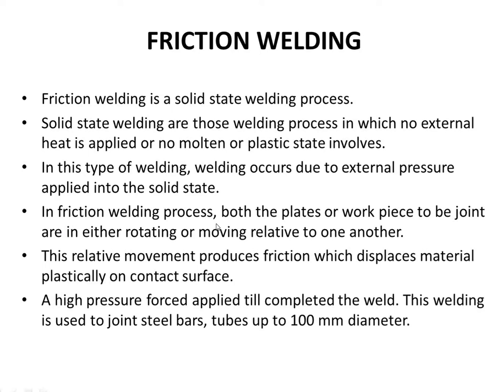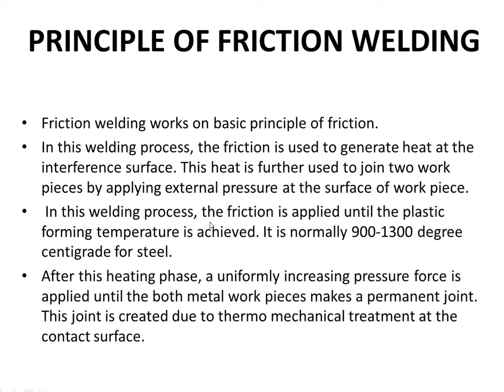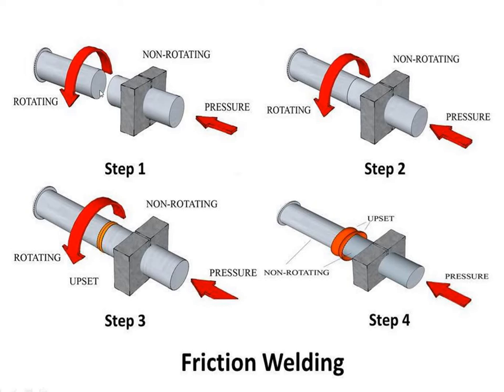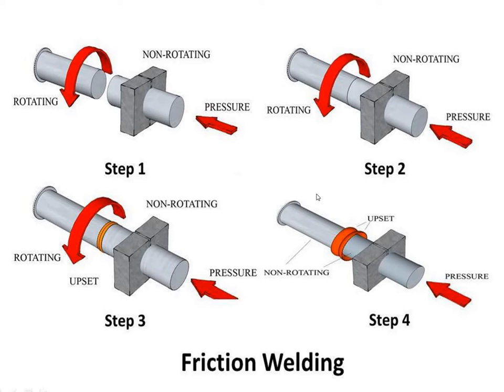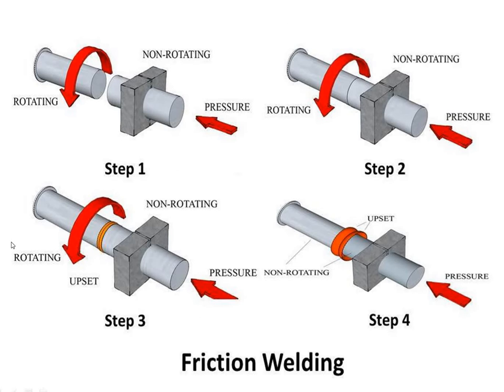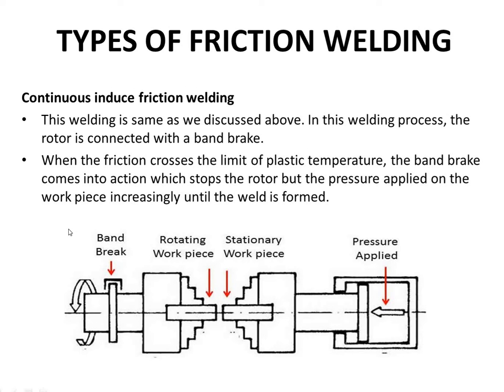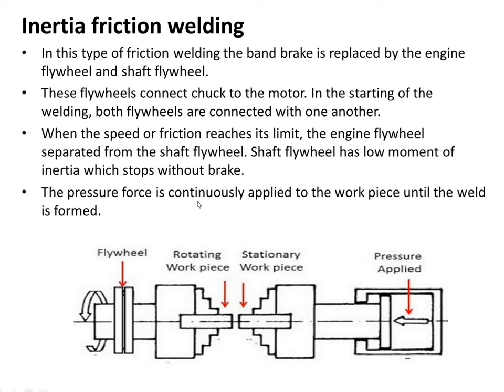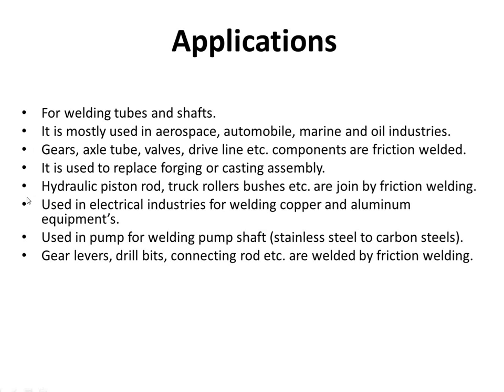FRICTION WELDING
UNIT 2 - FRICTION WELDING